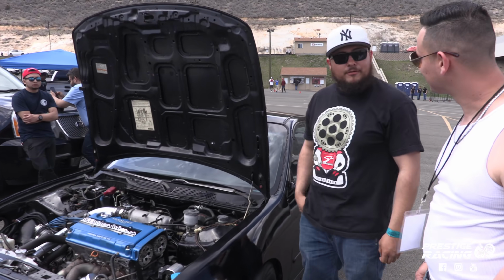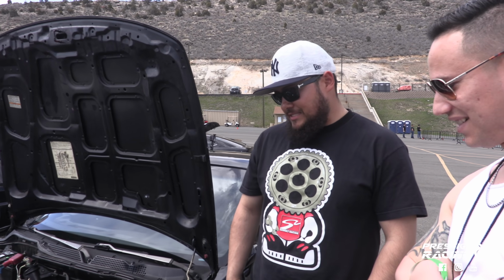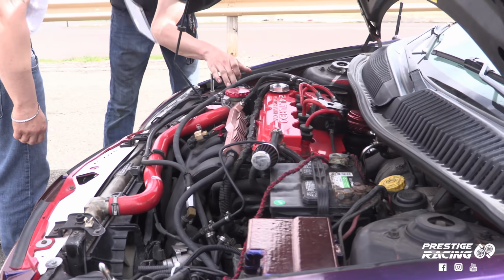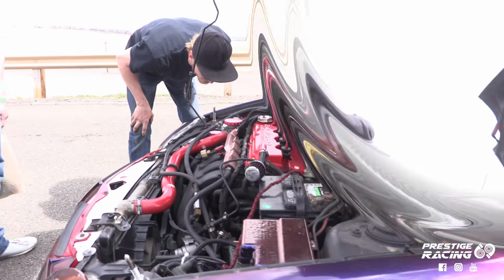Test and Tune first event of the season Denver Colorado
Rolling Race